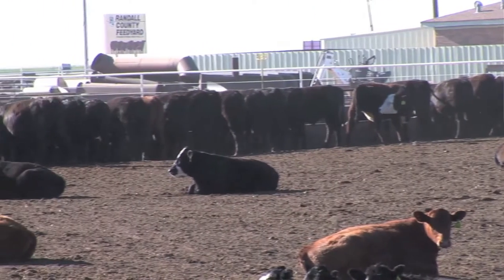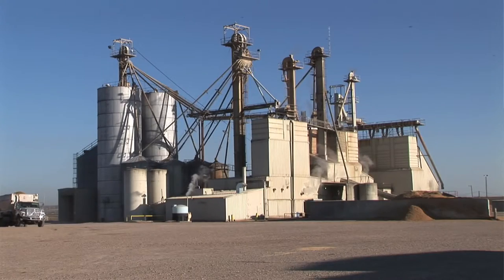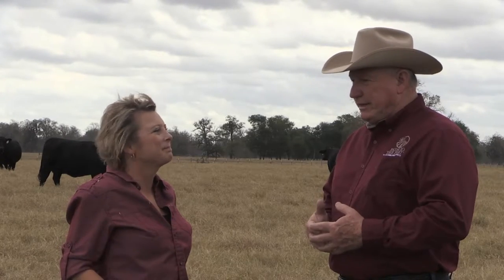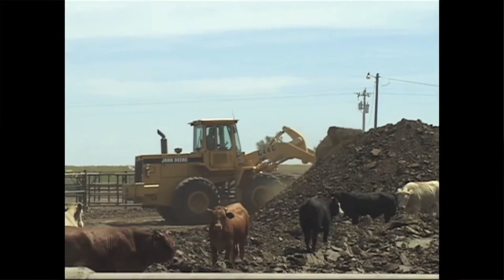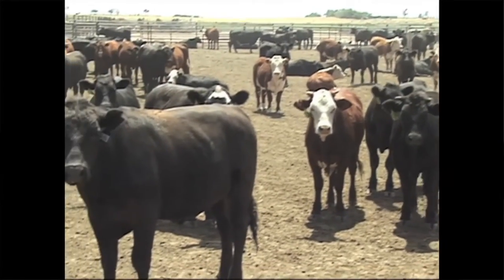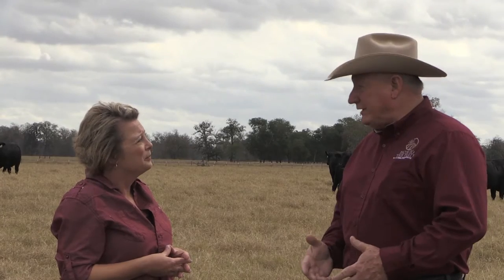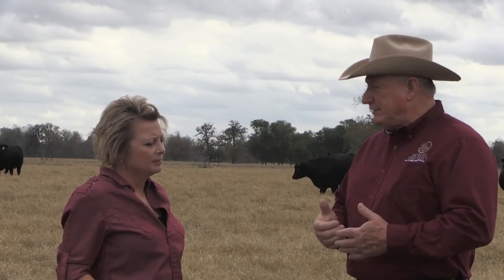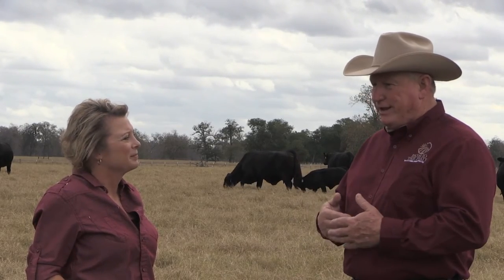Ron Gill - Beef & Cattle Literacy - Feedyards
In this video, Ron Gill discusses what a feedyard looks like.